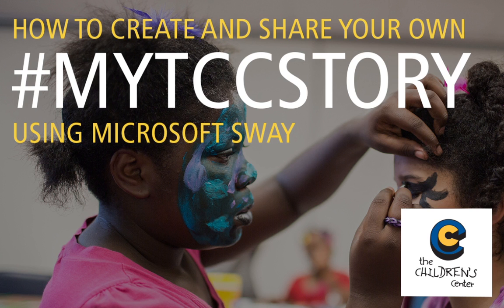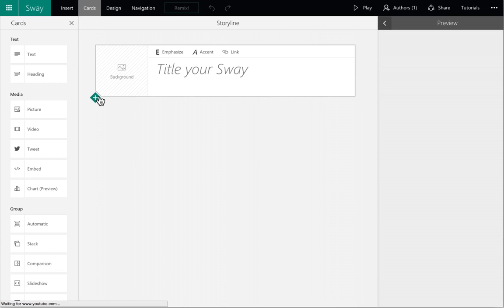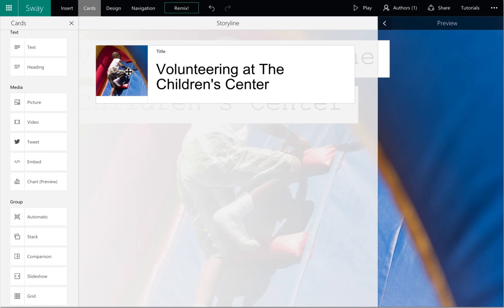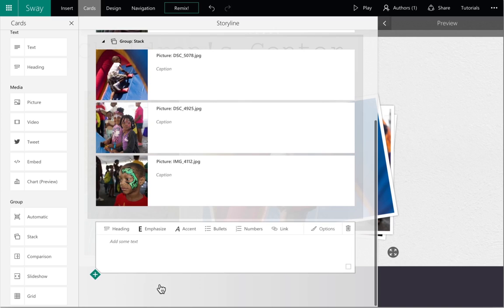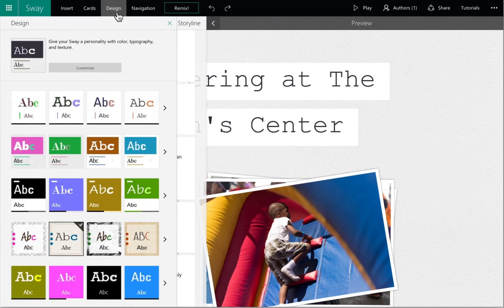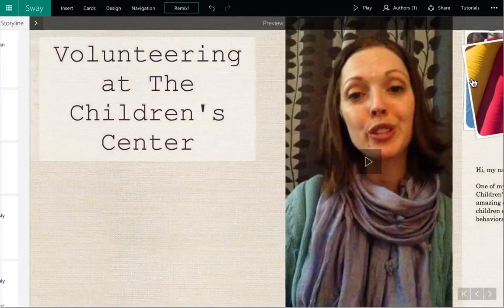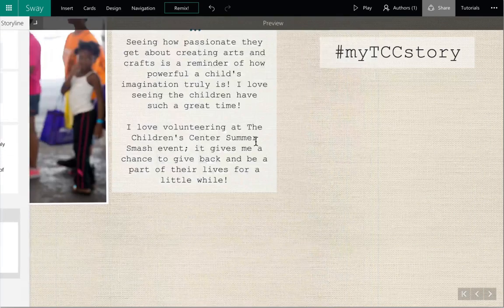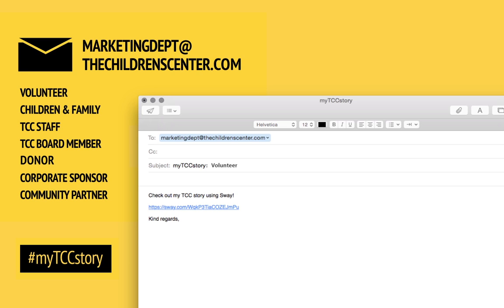How to create your myTCCstory from desktop or laptop computer